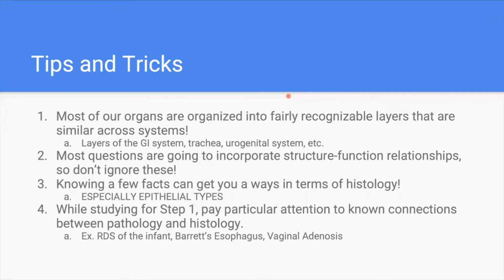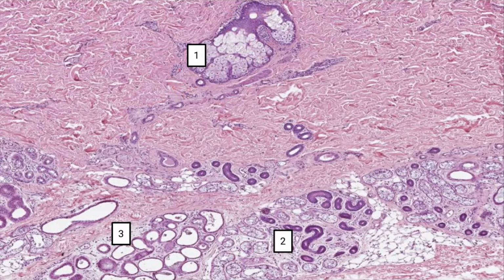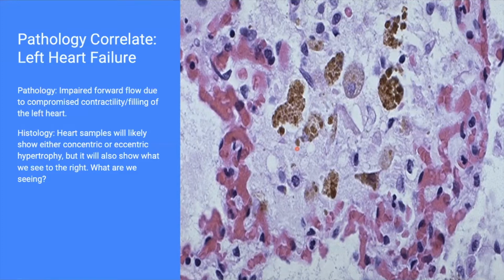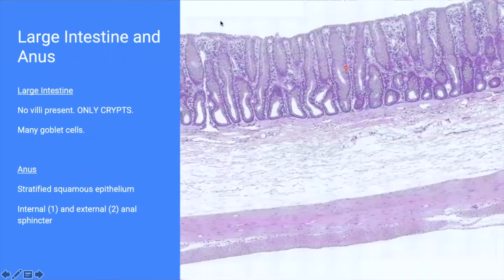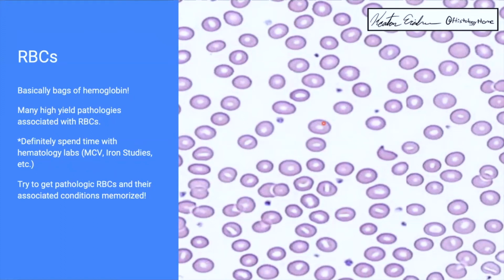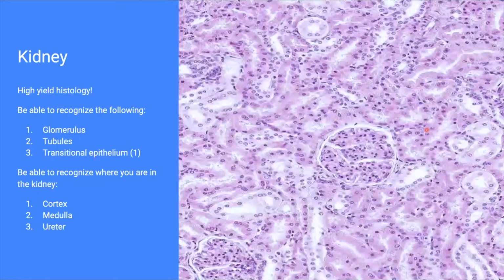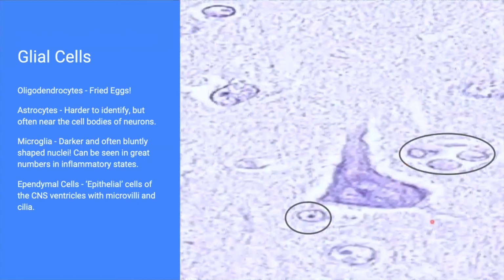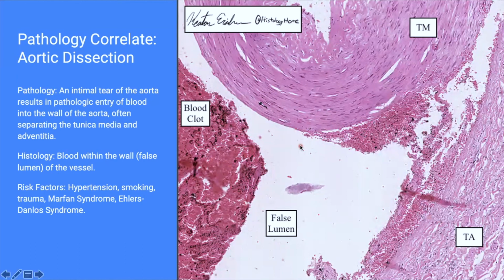USMLE Step 1 Histology Crash Course Final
A high yield approach to normal histology concepts that are likely to appear on the USMLE Step 1 exam.